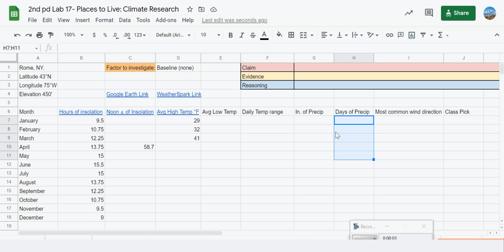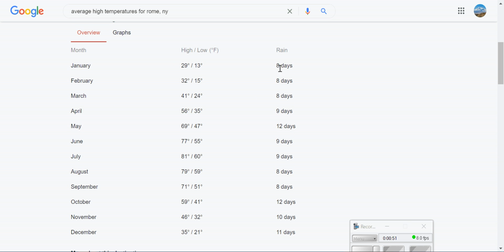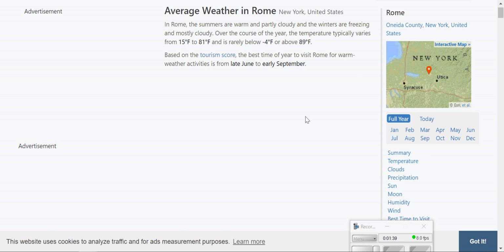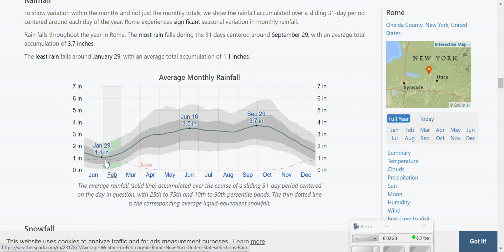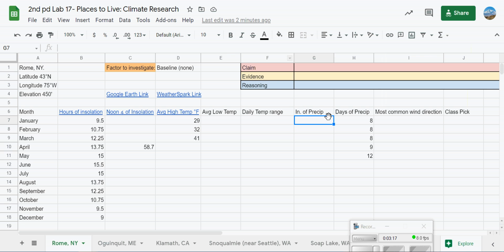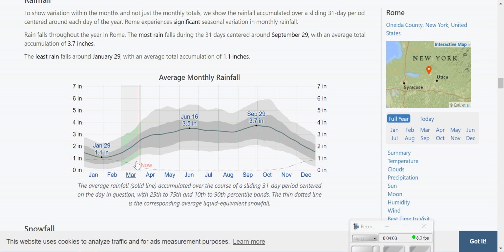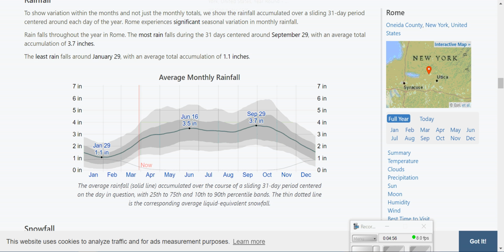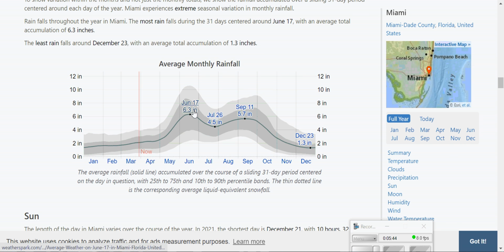Lab 17 Rainfall Days and Inches